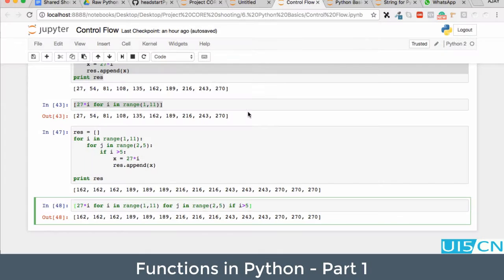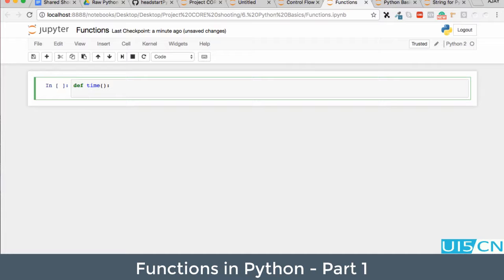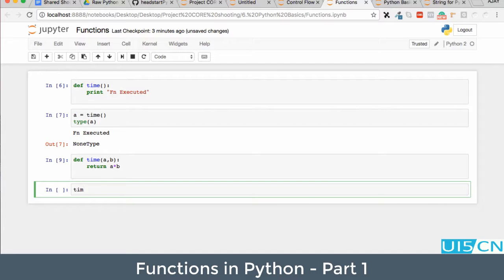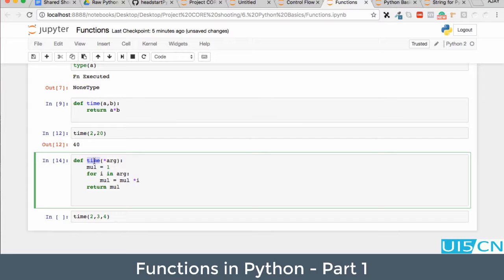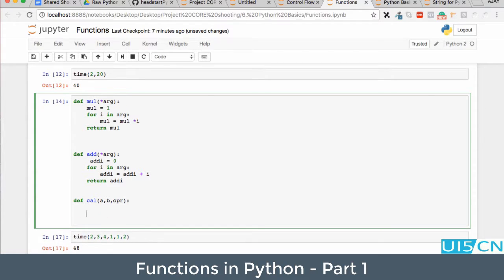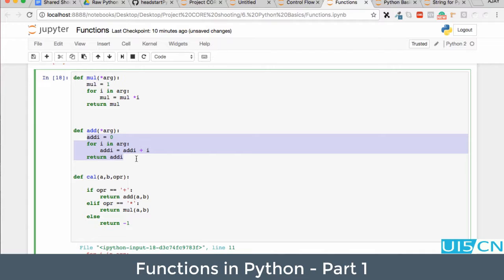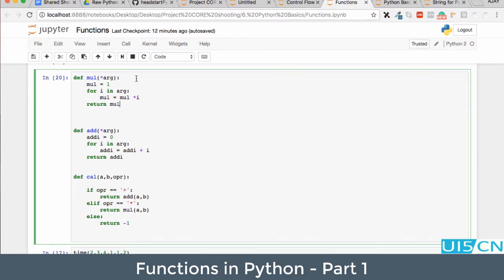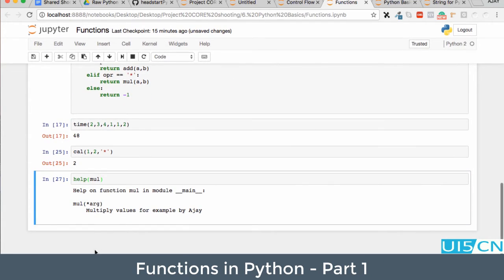Functions in Python Part 1 - Part 17 of Project CORE Python Prerequisite Course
✓ Functions in Python Part 1, it is Part 17 of Project CORE Python Pre-requisite course to Learn Python Overnight.
✓ In Project CORE You will learn hands-on by Building Your Own System on Big Data, Python, Spark, Machine Learning, Angular4, D3JS SAPUI5 and SAP® HANA®

✓ Python Prerequisite course will cover :
►Basic fundamentals of Python programming language.
►Learn what are the syntax and basic functionality to work on projects.
►Downloading all the packages with anaconda installation.
►Get access to python out of the box and Jupyter Notebook.
►How to work on variables and operators and explore on print functionality.
►Learn the dictionary type in python like List, Tupples and Sets.
►Create your own user define Functions and use Classes.
►Also, the course would provide the code snippet of all code covered in the video to make the learning much fast.

►Enroll in Project CORE to Learn by Building Your Own End-to-End Enterprise System on the most demanding skills of the market.